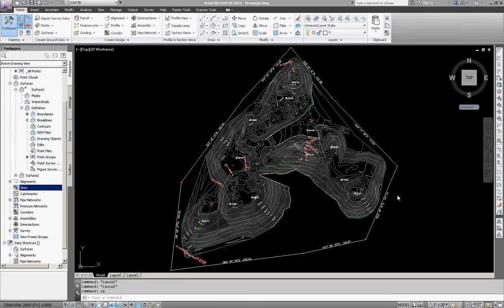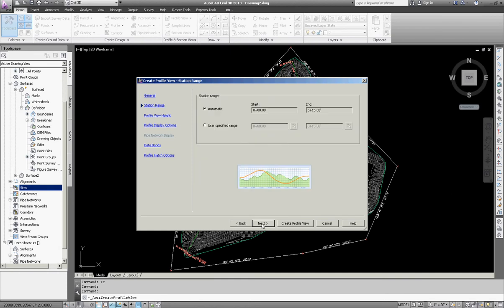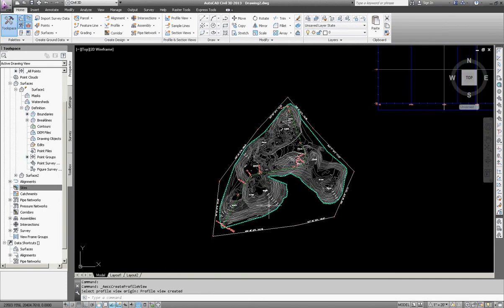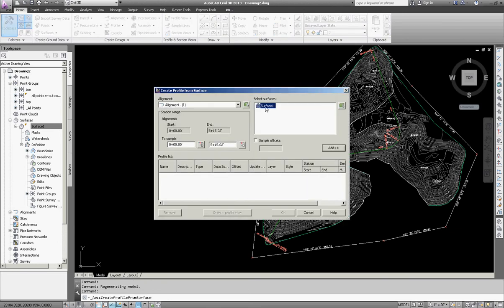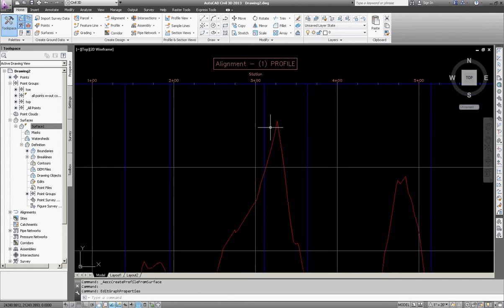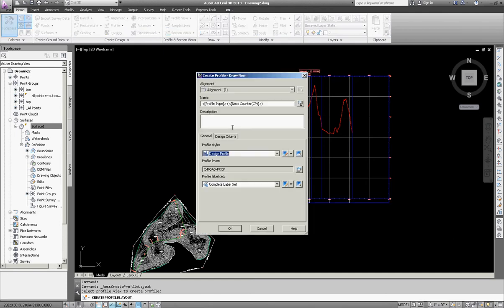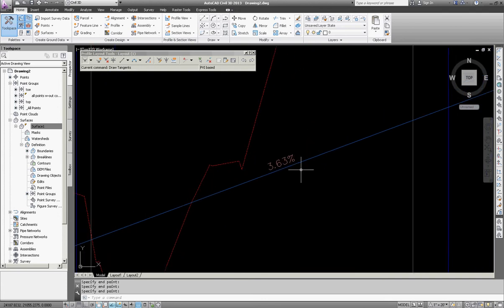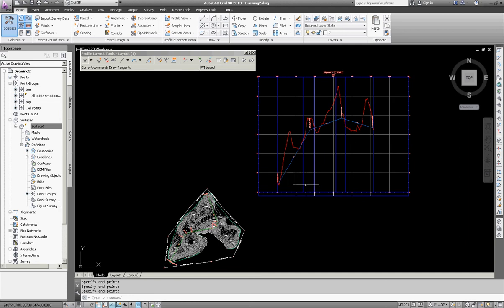Creating Profile views and Surface and Design Profiles